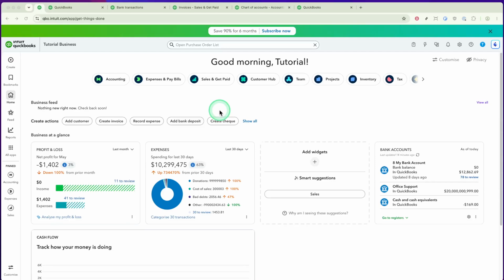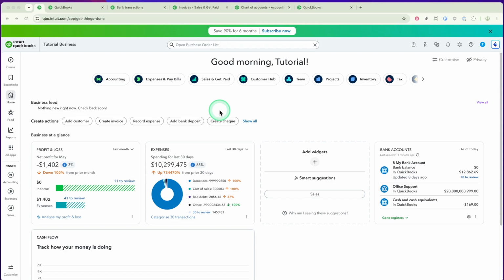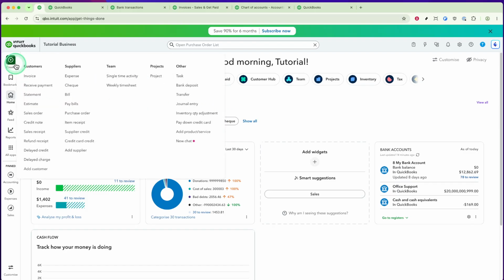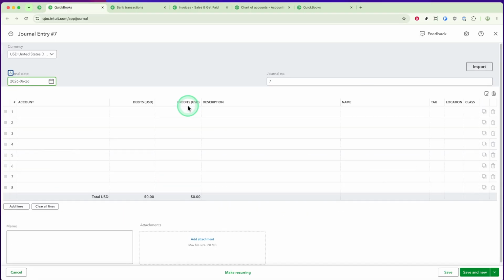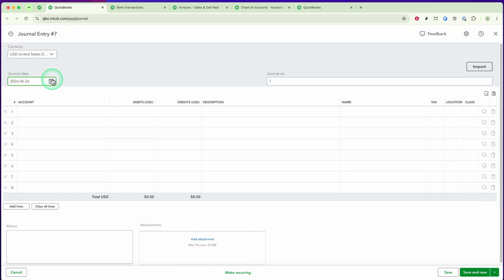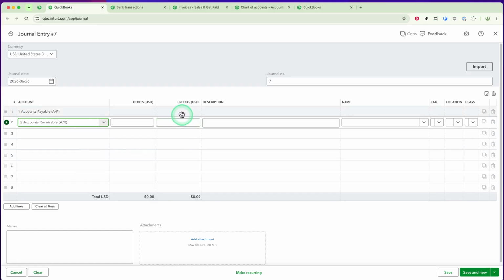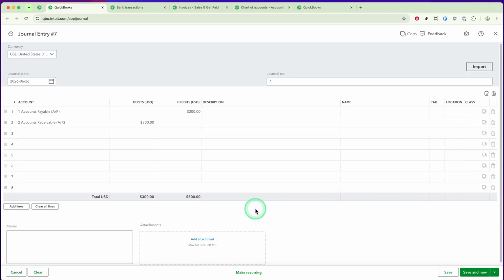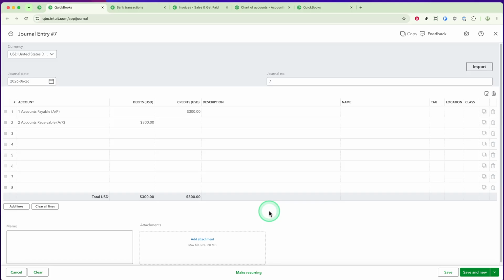How to Enter Accrued Expenses in QuickBooks Online (Step-By-Step) [2026 guide]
00:00 Introduction to Accrued Expenses
00:33 Accessing the Create Menu
00:49 Setting the Correct Date
01:09 Entering Expense Details
01:32 Balancing Debits and Credits
01:54 Ensuring Account Setup
02:11 Reviewing and Saving Entry
02:33 Conclusion and Next Steps